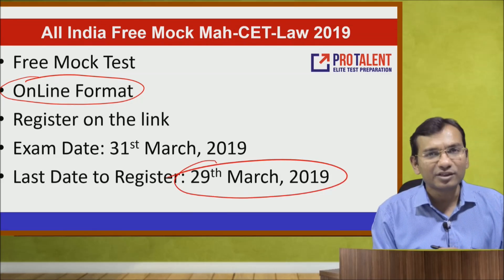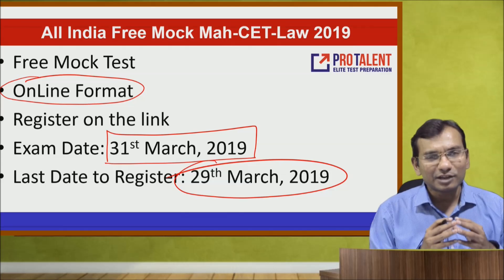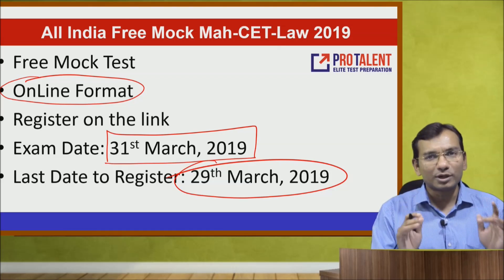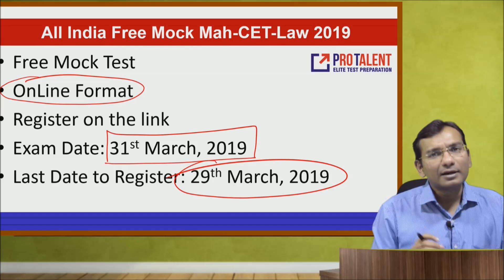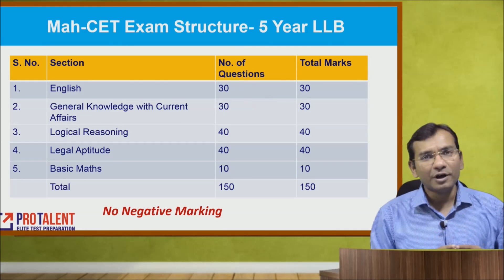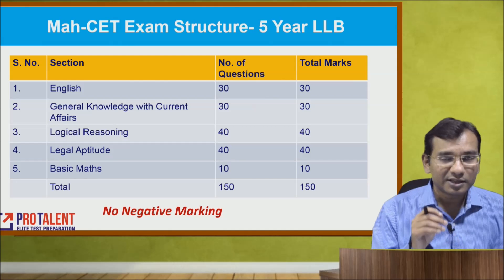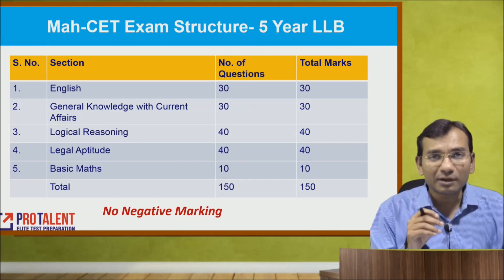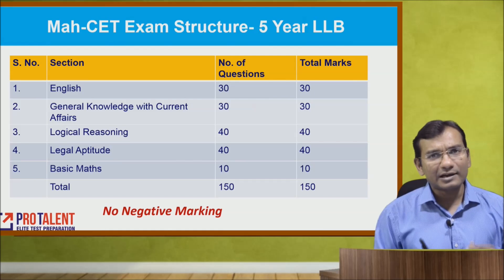MHCET Law 2019 (5Yr) All India Free Mock by ProTalentDigital.com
Dear students,
You can appear for All India Free Mock Mah-CET Law 2019.

Exam Date: 31st March, 2019
Last Date to Register: 29th March 2019
Exam Format: Online